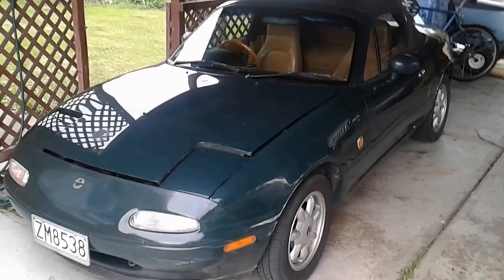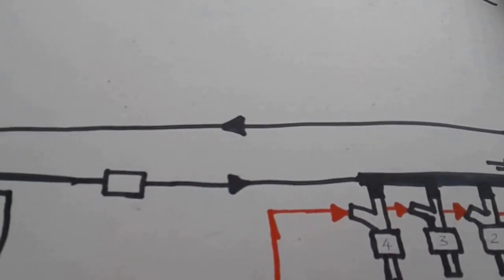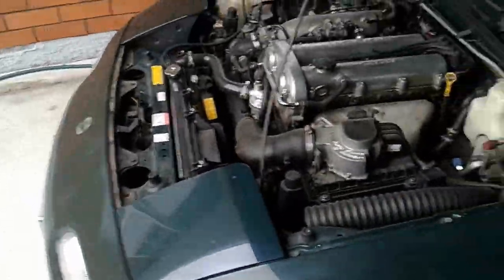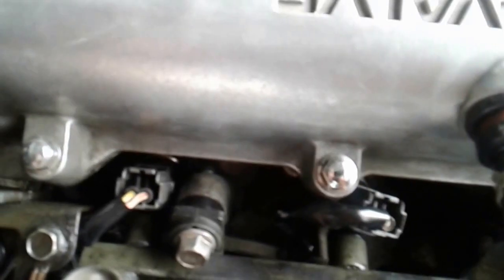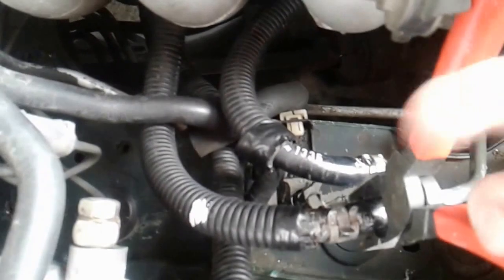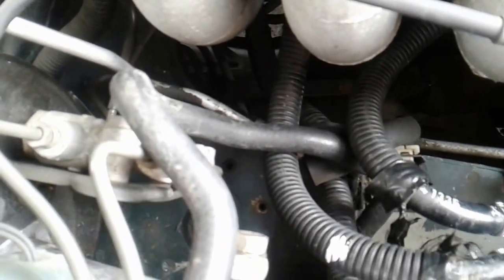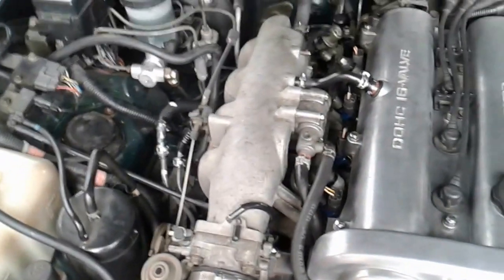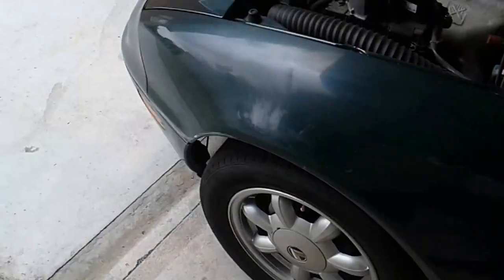how to fit fuel injectors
my old injectors were as blocked as my nose when making this video.just one more ting when the injectors are in place using a rocking motion to fit the fuel rail will help.